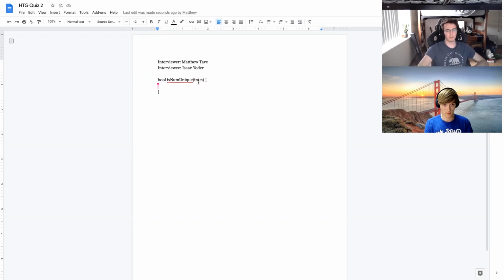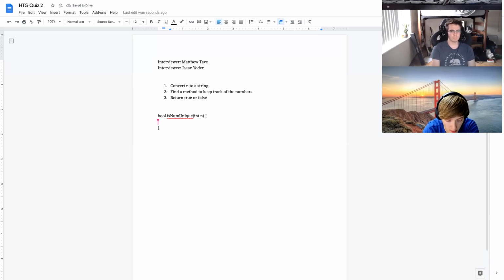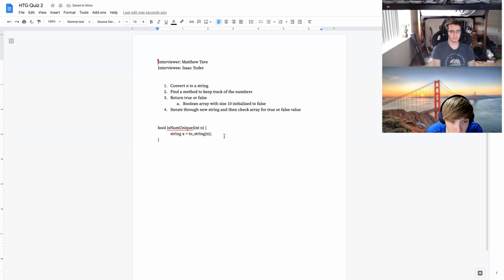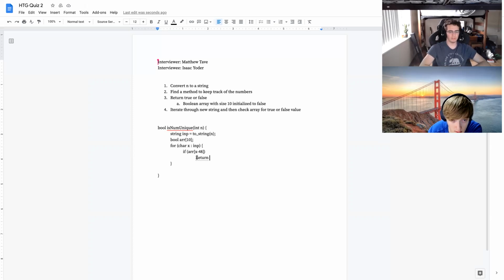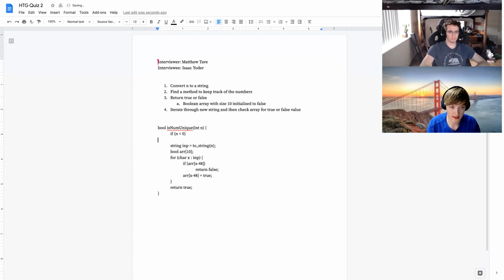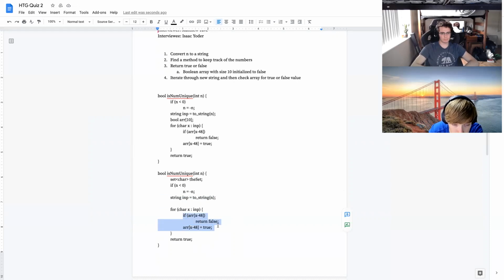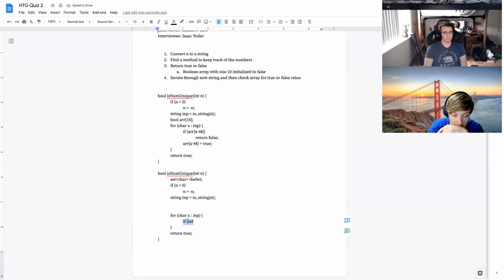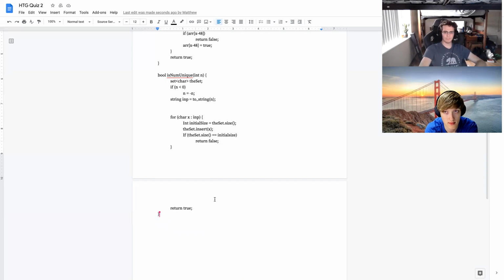Data Structures: HTG Quiz 2 Recording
Interviewer: Matthew Tave
Interviewee: Isaac Yoder